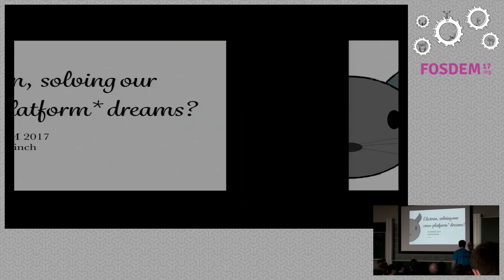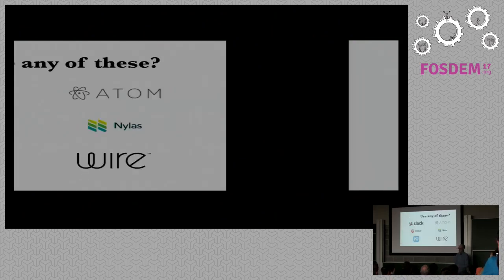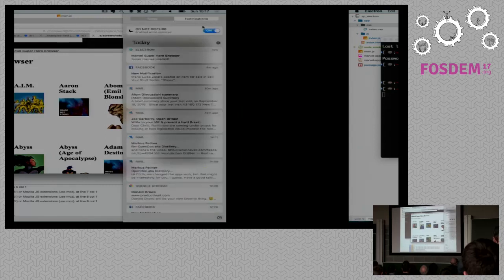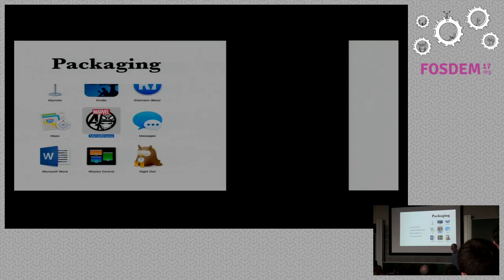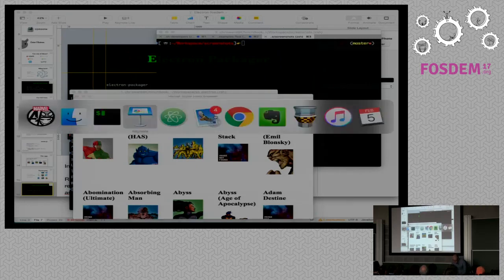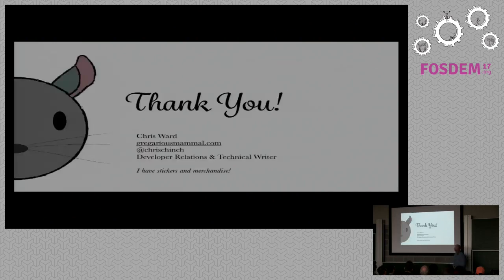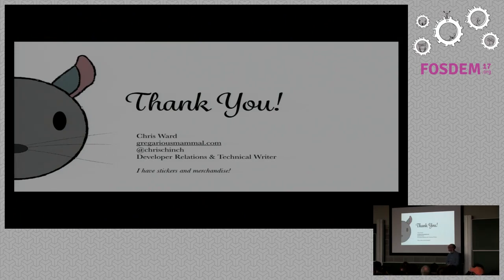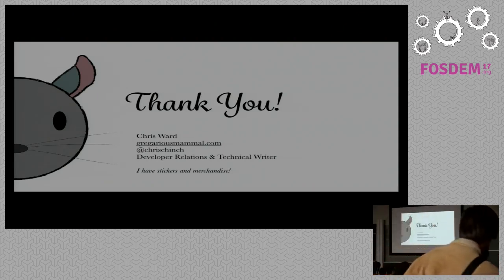Electron Solving our cross-platform dreams?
by Chris Ward

Electron is a framework for building desktop applications using HTML5technologies. It has enjoyed massive success with developers looking to createcross-platform applications. Can it deliver?

In this presentation I will look at the ever-present desire to create cross-platform applications with the same code base. I will look at frameworks thathave come before and then look at Electron and how it allows you to createapplications for Windows, Mac and Linux with HTML5 technologies.

How do you use it, how well does it work and what can you do with it? Let'sinvestigate.

Room: K.4.401
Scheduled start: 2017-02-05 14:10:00